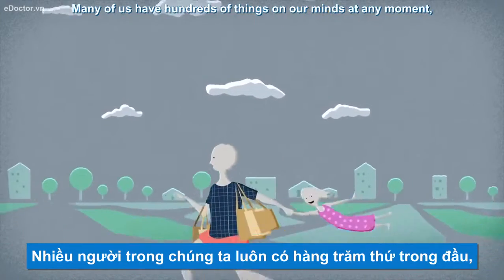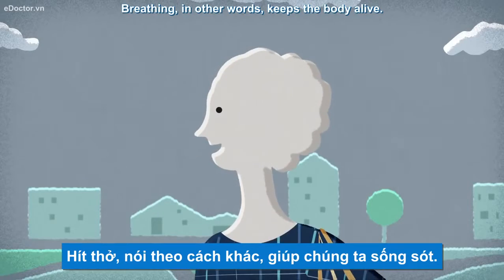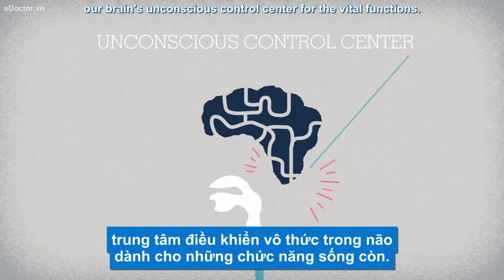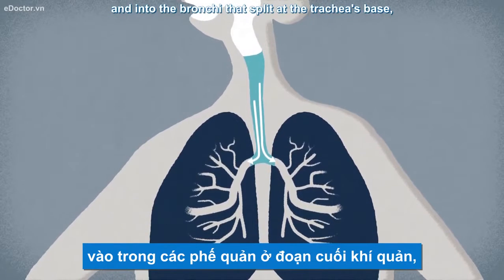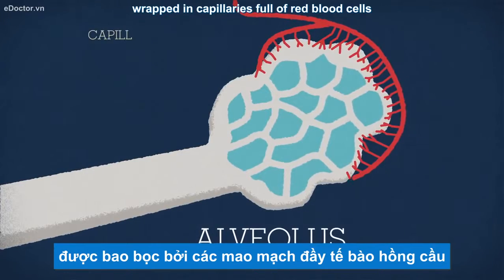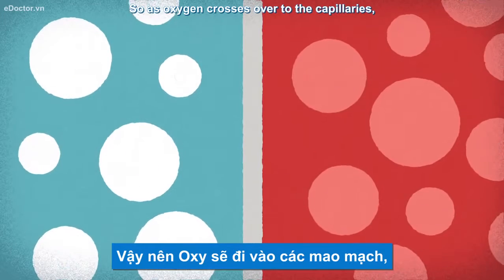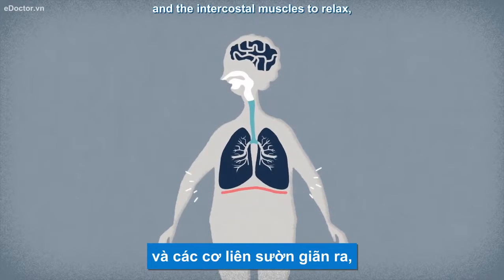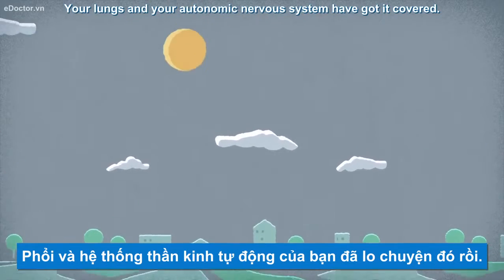Phổi hoạt động như thế nào?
Phổi chúng ta trao đổi 10.000 lít không khí mỗi ngày, bằng với lượng không khí trong phòng ngủ của bạn.
Hiểu được cách làm việc của phổi chúng ta sẽ có nhiều ứng dụng rất hay. Như biết cách thở bụng, lấy hơi bụng trong âm nhạc...